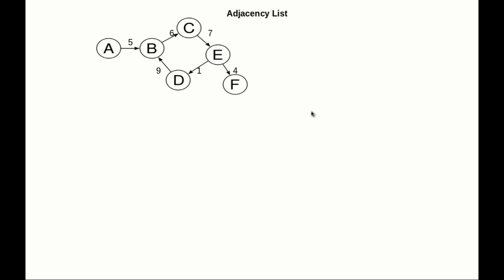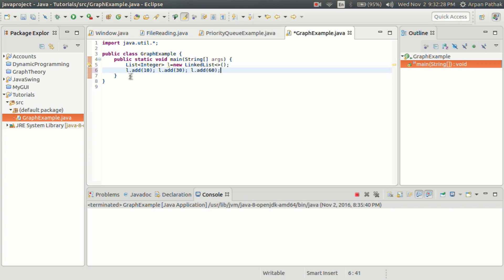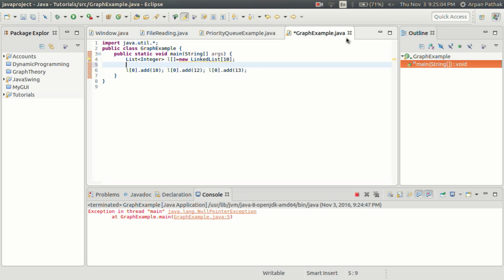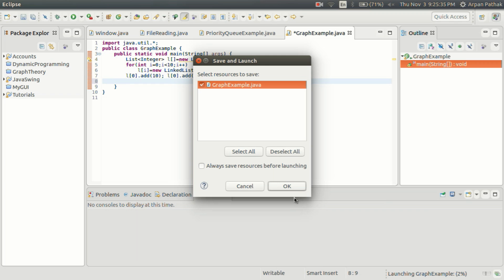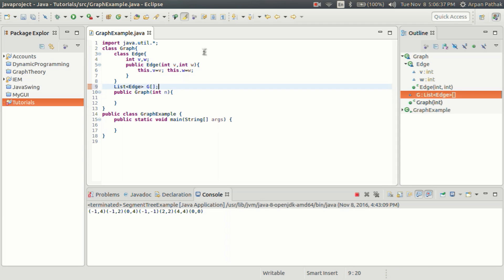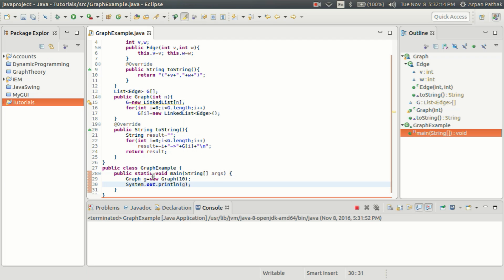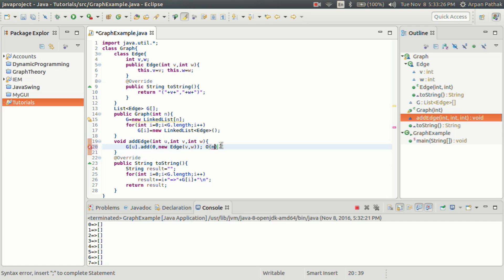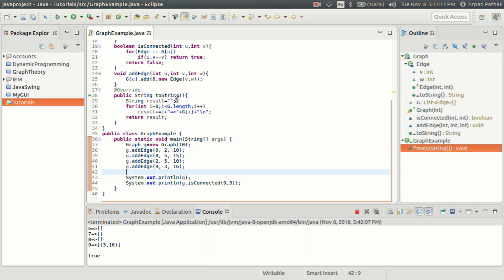Graph using Adjacency List in Java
Implement Graph in Java.. using Adjacency List. Part I
An Adjacency List is Nothing but and Array of Linked List which is more memory efficient than Adjacency Matrix for sparse graph.